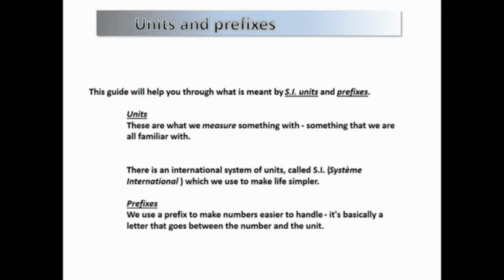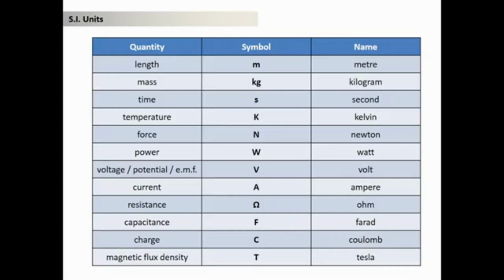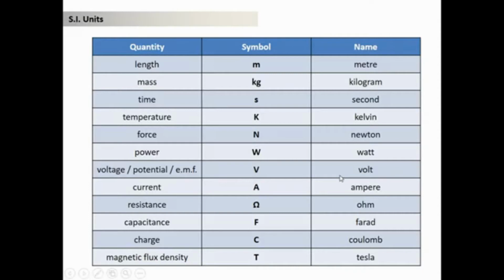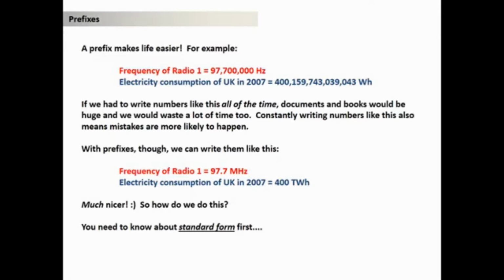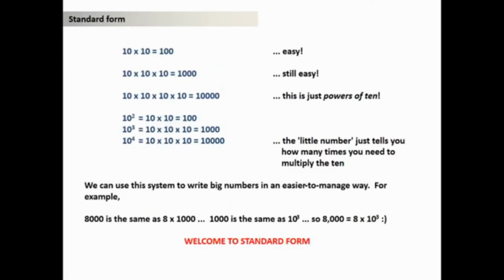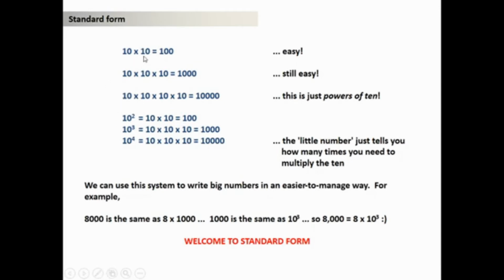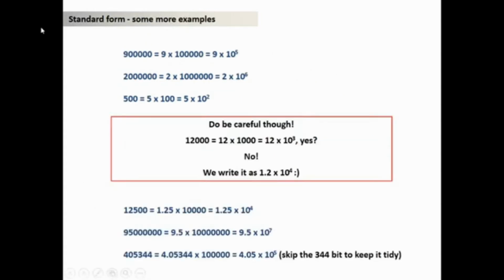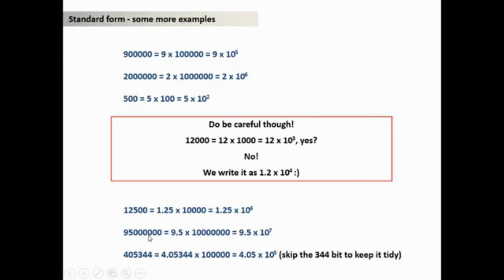SI Units and SI Prefixes Explained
This video covers  SI units and SI prefixes, multiples of 10, powers of 10, engineering numbers, how to use a scientific calculator and other helpful bits of information for understanding and calculating things.

The video is 22 minutes long and goes into depth explaining the above with examples.

-  Sharing
- Commenting

Fereidoon